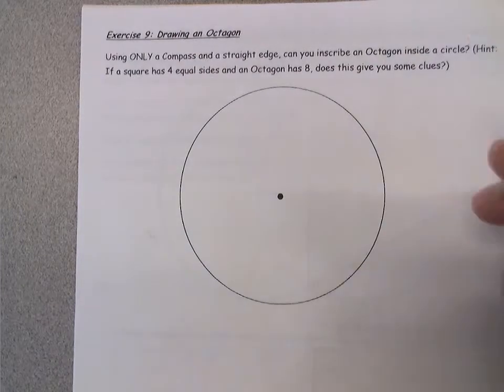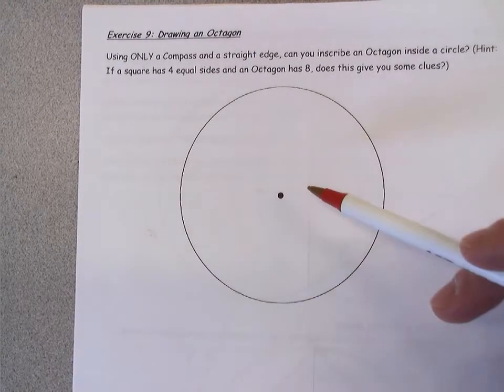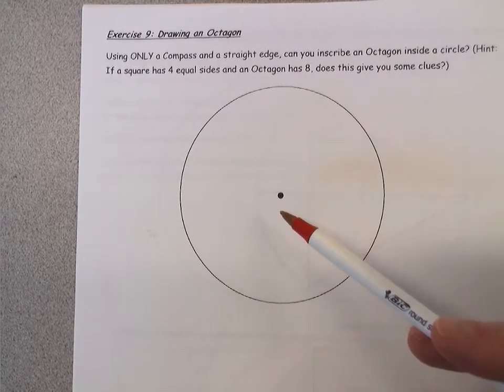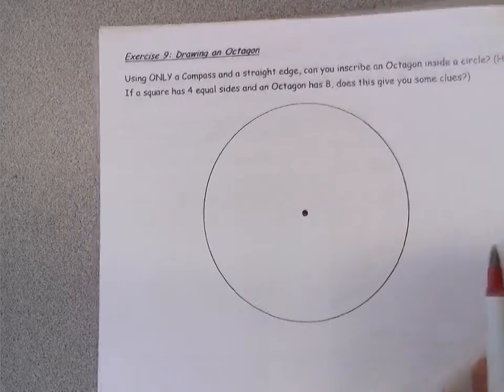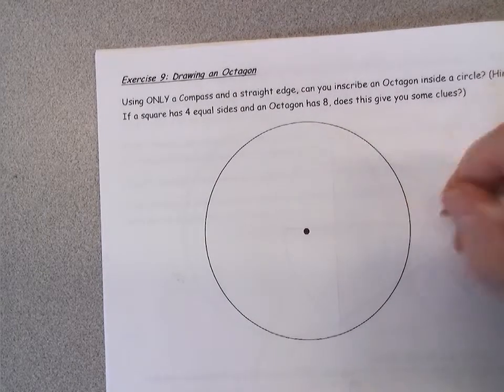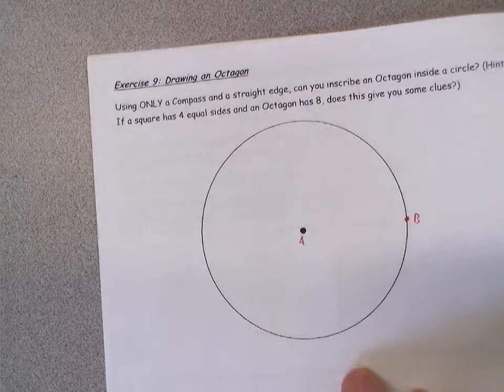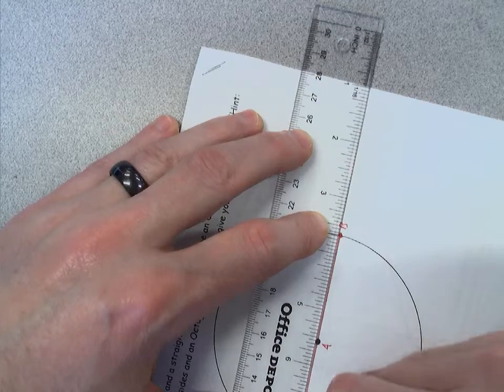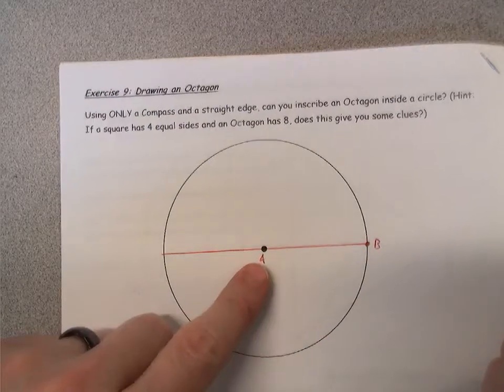Lesson 7.8 Part 5